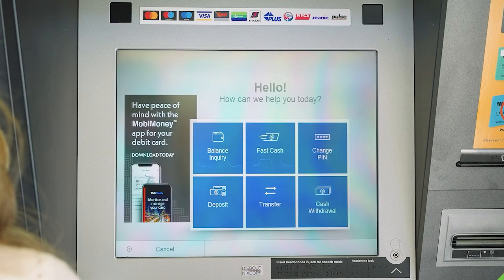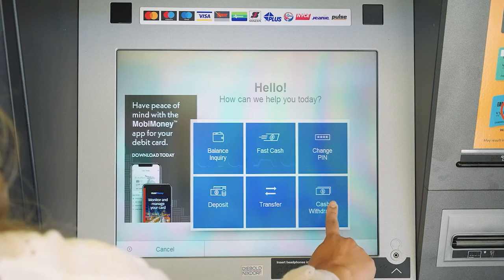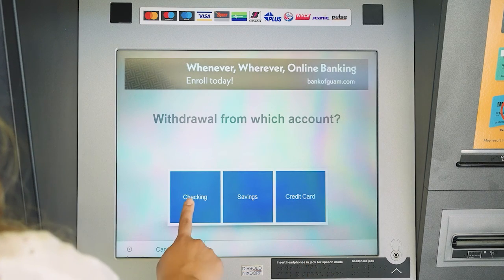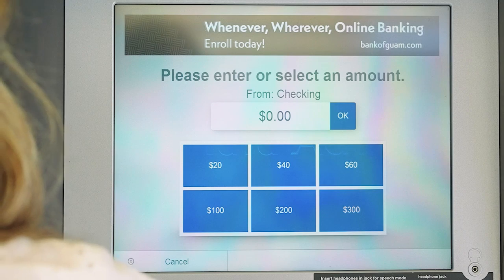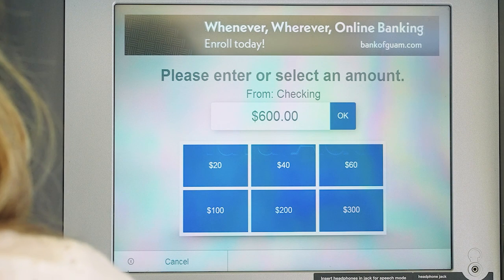How to Withdraw $1,000 from Our ATMs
Let's say your landlord only accepts cash when rent's due. We've got you covered! You can withdraw up to $1,000 from our ATMs by performing two transactions. Follow this step-by-step process to know how.

Member FDIC